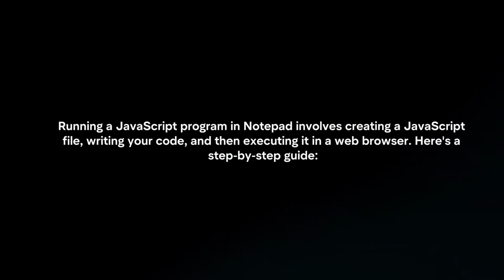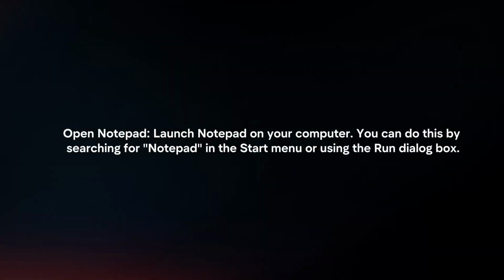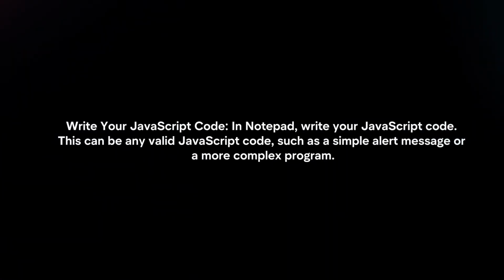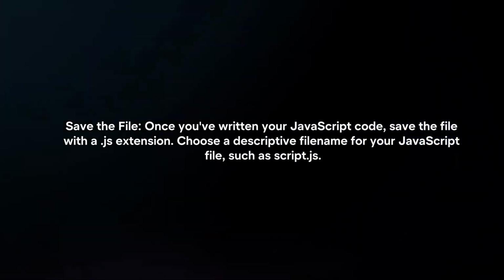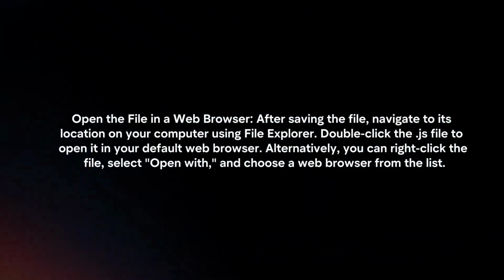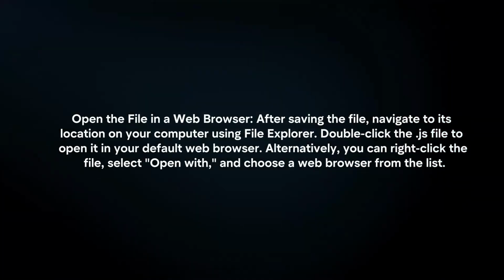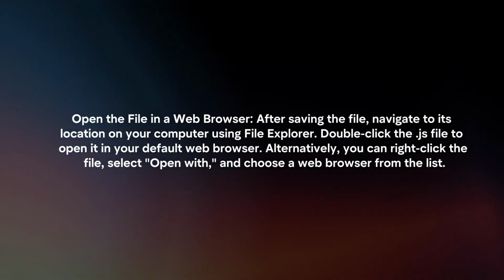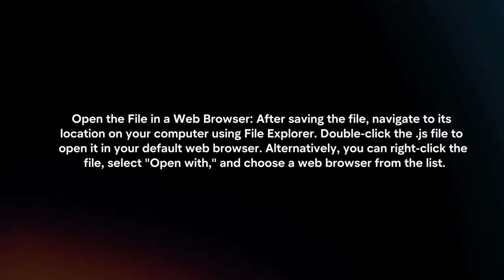How To Run A Javascript Program In Notepad? (2024)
In this video I will explain How You Can Run A Javascript Program In Notepad In 2024.